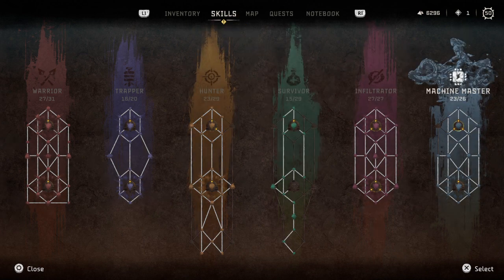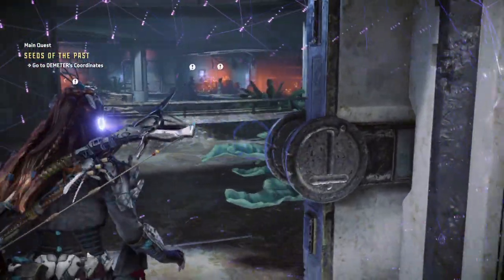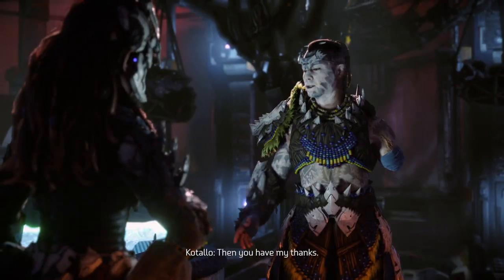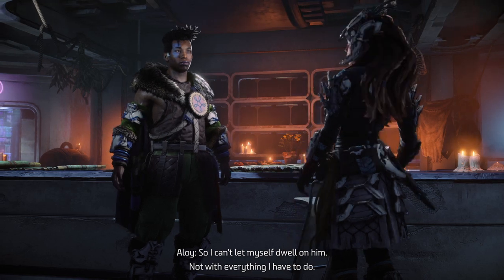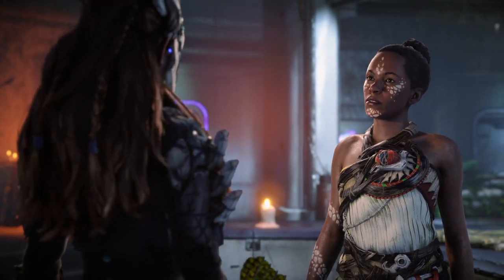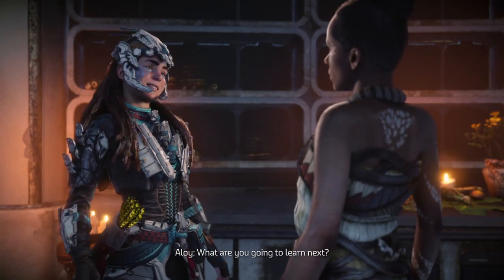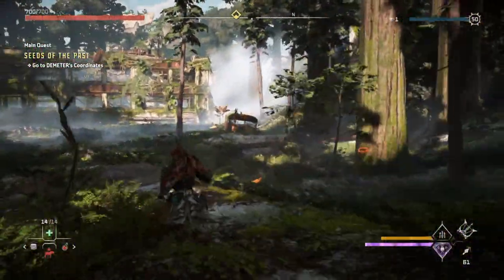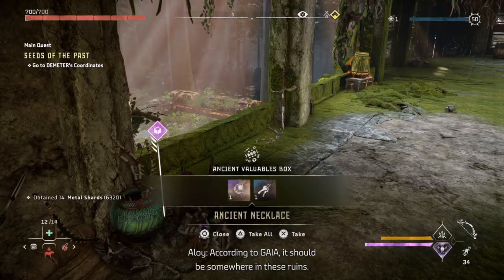Horizon Forbidden West_20220503114316